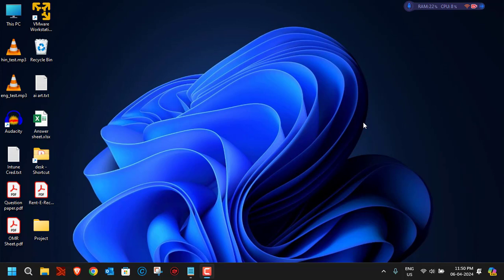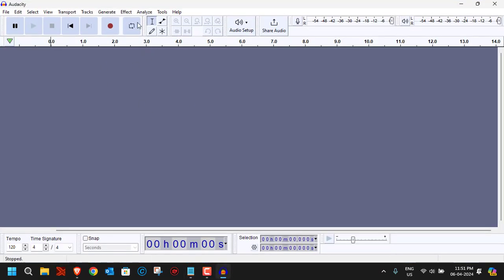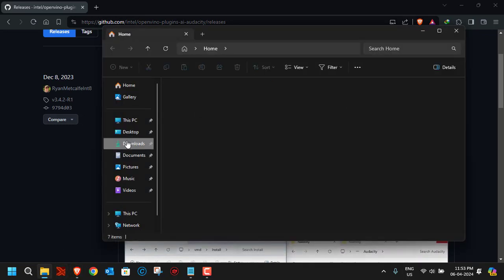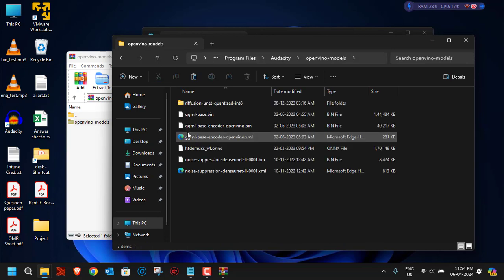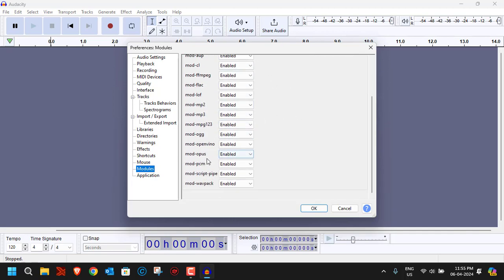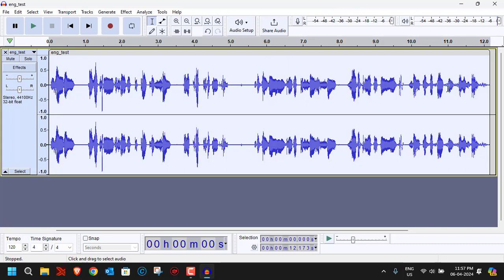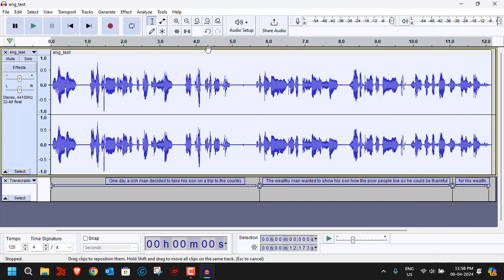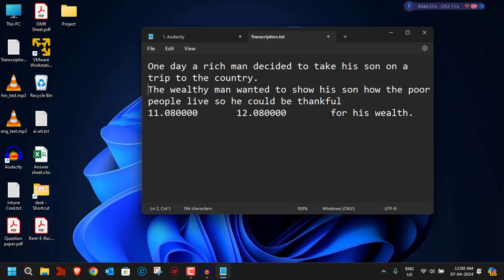Generate subtitles for any audio using AI for free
This video demonstrates how to generate subtitles for any audio file using AI for free. This feature doesn't require any subscription and it works completely offline.